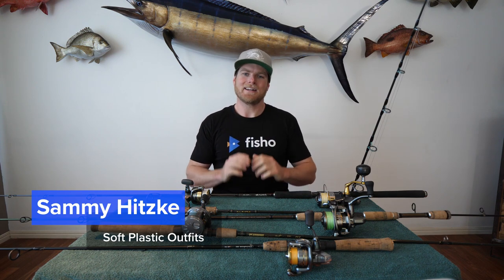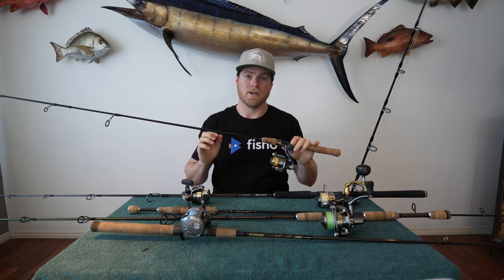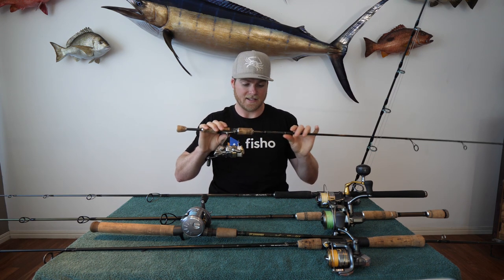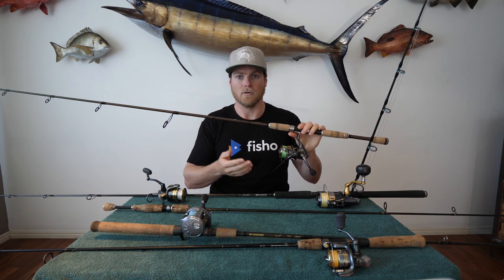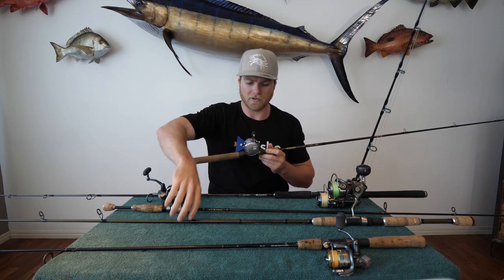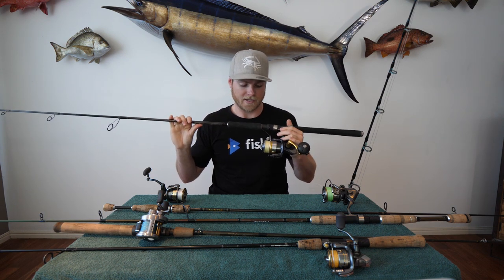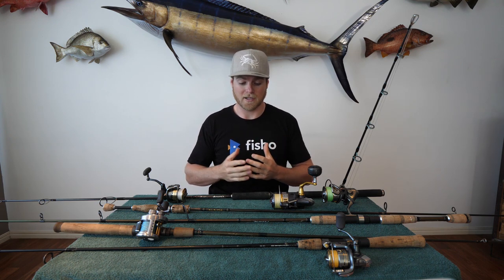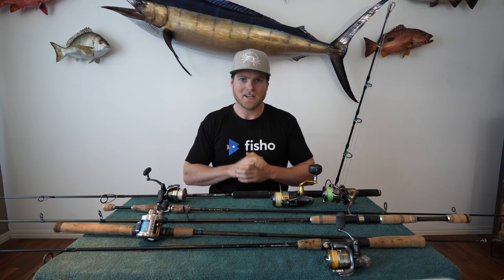Soft Plastic Outfits | Fisho App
While there is no hard and fast rule as to which outfits are for fishing soft plastics and which aren't, tailoring your setup to the species you're chasing will definitely help to land more fish and work the plastic to it's full potential. Sammy runs through what he uses to get the job done.